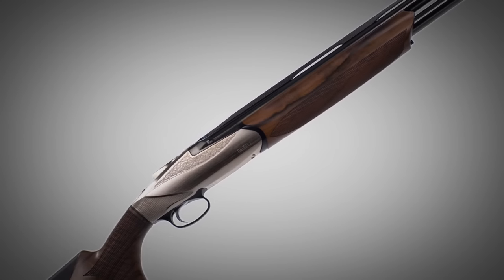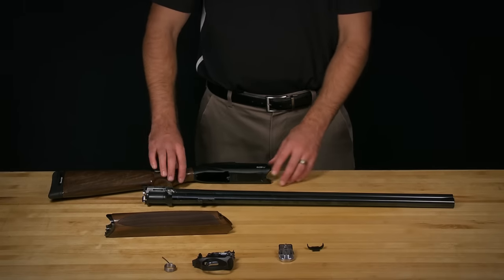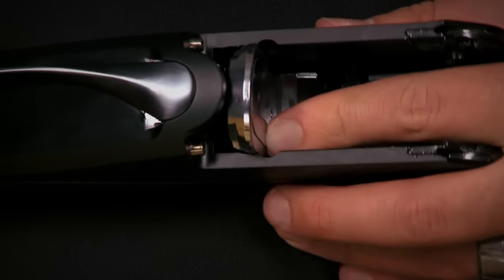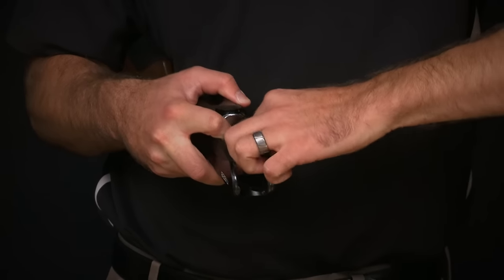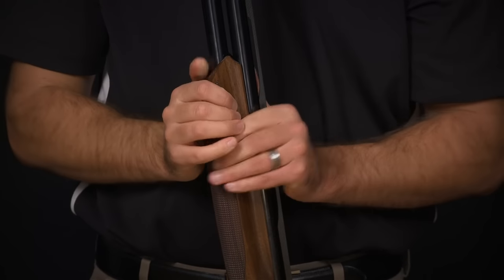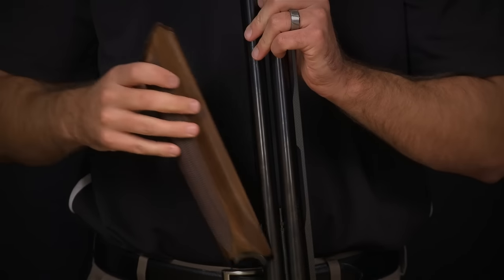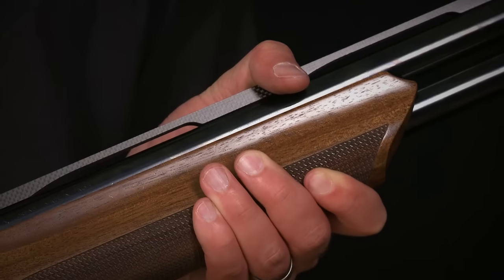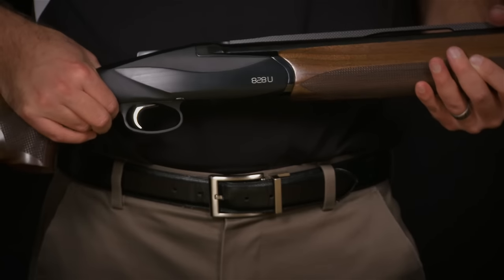Benelli Tech Shop - 828U - Pt. 3: Assembly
Tech Shop

When inspiration and innovation mesh, the Benelli 828U is born. The only Over/Under shotgun worthy of the Benelli badge, the 828U is truly a shotgun that defines innovation. In this installment of Benelli Tech Shop, we will show you the proper techniques for assembling your 828U to get you back in the field!

*Be sure to check out for all your shotgun needs!